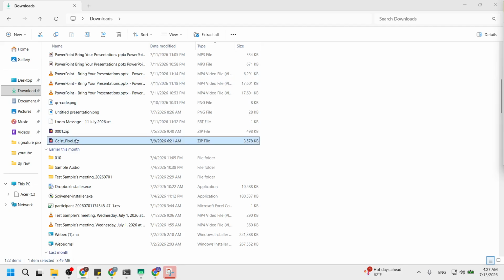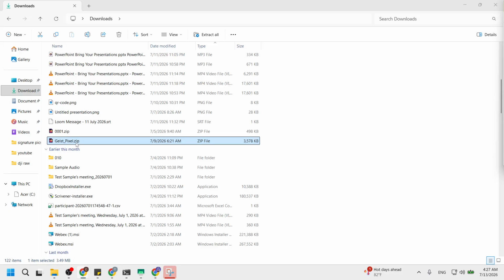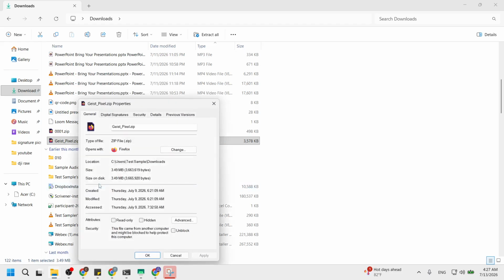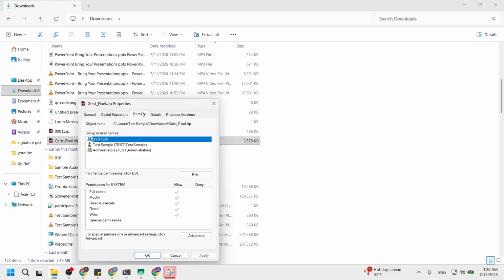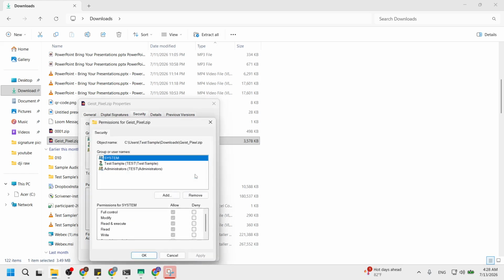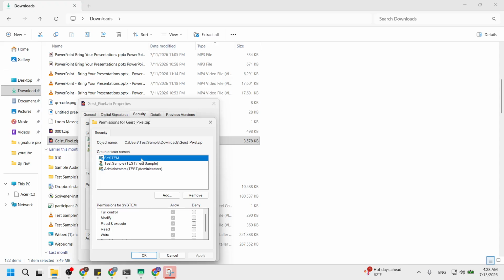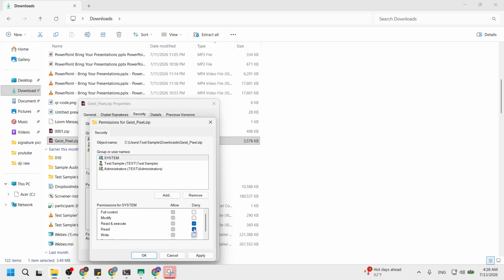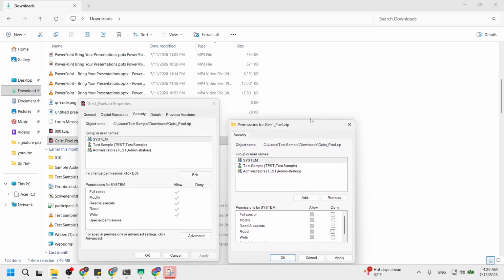How to Change Permissions on a ZIP File [2026 Full Guide]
How to Change Permissions on a ZIP File

Are you looking to enhance your file security? In this tutorial, you’ll learn how to change permissions on a ZIP file to control who can access and modify it. This step-by-step guide begins with navigating your File Explorer to find your ZIP file and will walk you through the essential processes to edit its permissions effectively. You’ll discover how to access the Properties menu, understand the Security tab, and adjust user permissions with ease. Setting the right permissions is crucial for safeguarding your data, and by the end of this video, you’ll feel confident managing file access. Join us for this informative session that empowers you to take control of your file security!